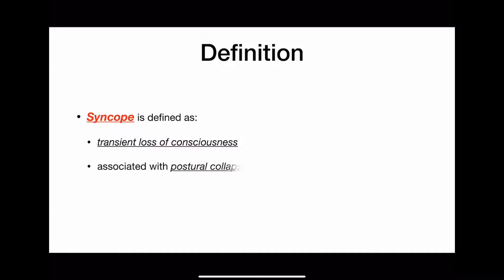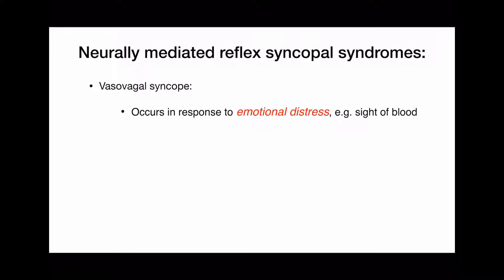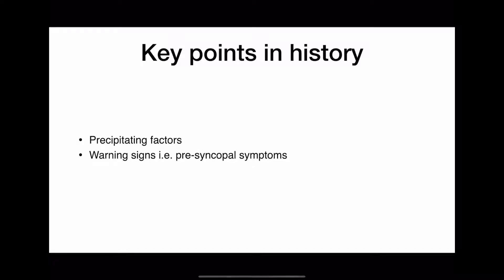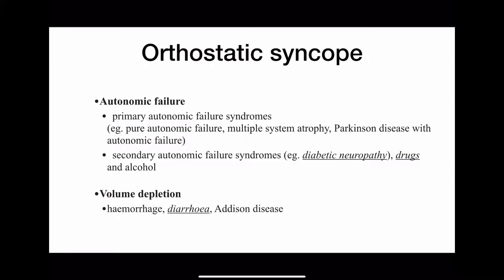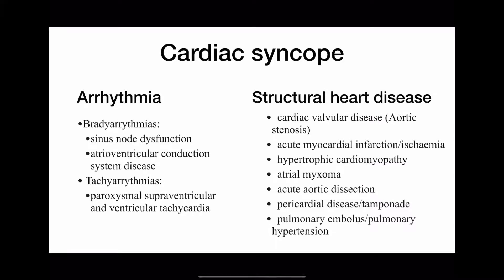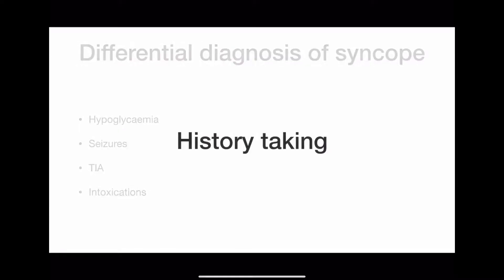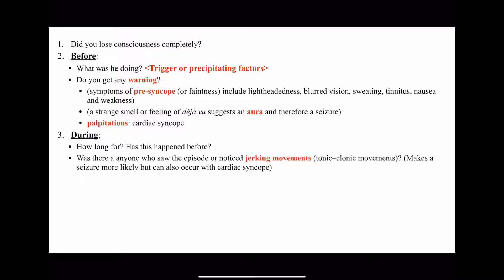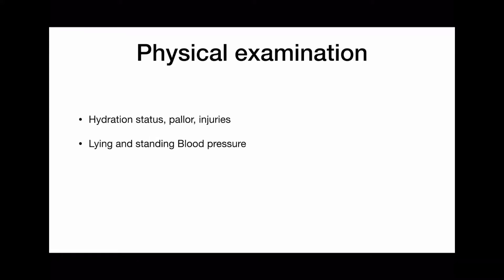AMC Clinicals- Syncope (Part-1)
In this video, we will discuss how to approach a case of Syncope for AMC clinical exam.

Timestamps:
0:30 Definition
01:18 Cause
06:11 History taking
08:17 Physical examination
09:01 AMC case 1

References:
Syncope
Talley and O'Connor's Clinical Examination